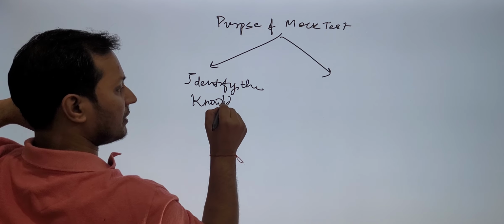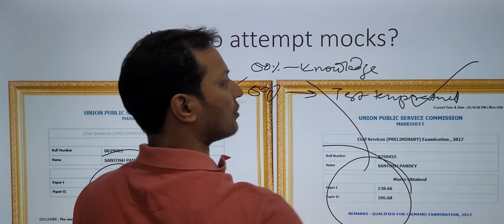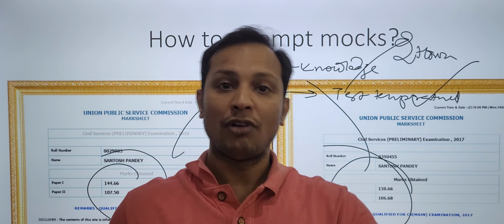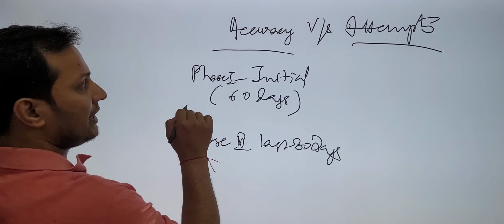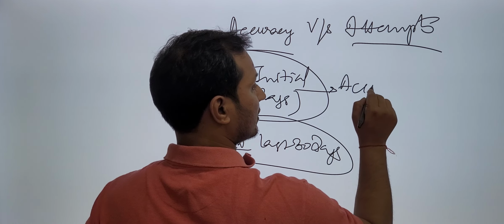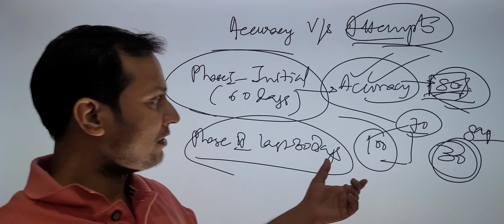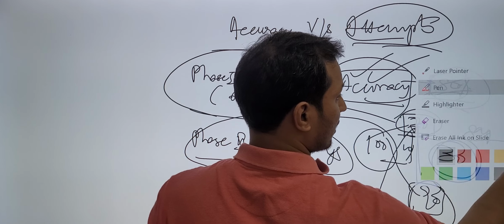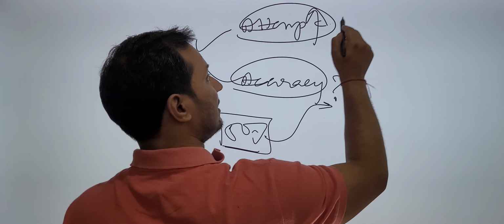How to attempt mock tests